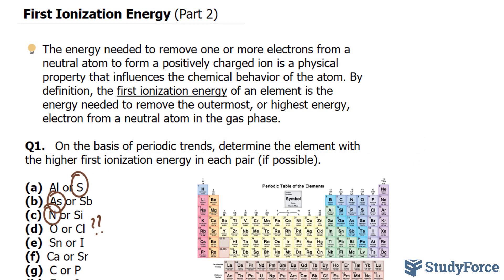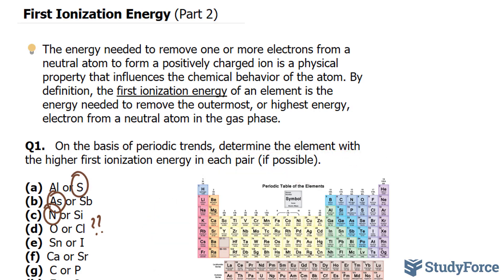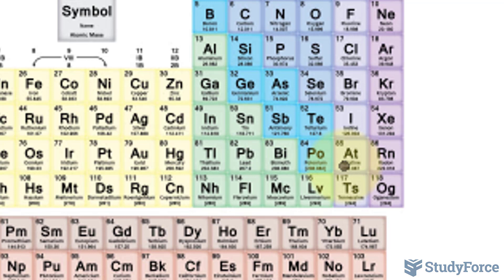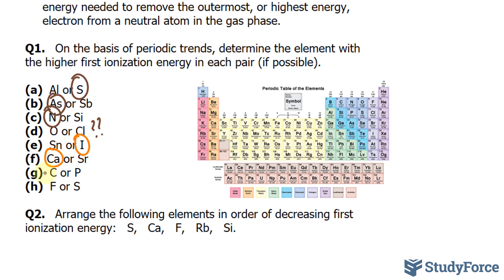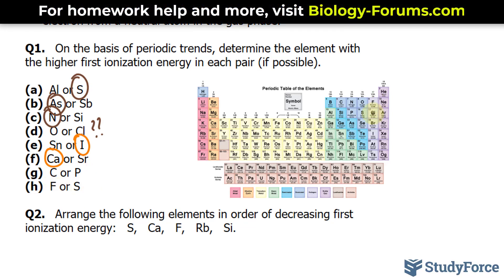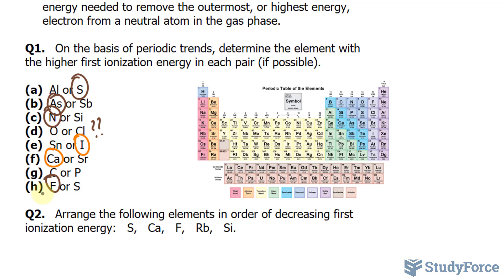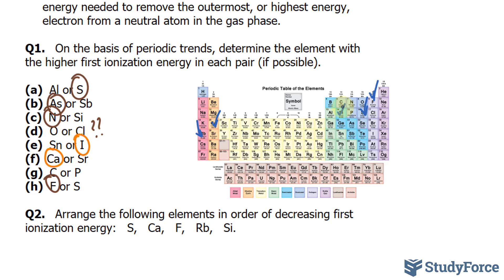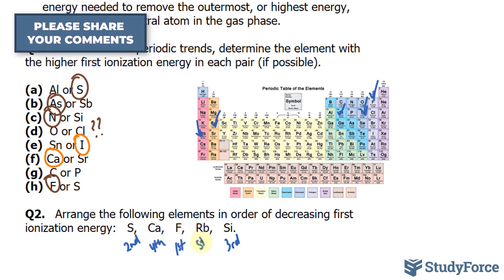⚗️ Determining First Ionization Energy based on Periodic Table Trends (Part 2)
The energy needed to remove one or more electrons from a neutral atom to form a positively charged ion is a physical property that influences the chemical behavior of the atom. By definition, the first ionization energy of an element is the energy needed to remove the outermost, or highest energy, electron from a neutral atom in the gas phase.

Q1.   On the basis of periodic trends, determine the element with the higher first ionization energy in each pair (if possible).

(a)  Al or S
(b)  As or Sb
(d)  O or Cl
(e)  Sn or I
(f)  Ca or Sr
(g)  C or P
(h)  F or S

Q2.   Arrange the following elements in order of decreasing first ionization energy:   S,   Ca,   F,   Rb,   Si.

S has a higher first ionization energy than Al because, as you trace the path between Al and S on the periodic table, you move to the right within the same row. Ionization energy increases as you go to the right because of increasing effective nuclear charge.

As has a higher first ionization energy than Sb because, as you trace the path between As and Sb on the periodic table, you move down a column. Ionization energy decreases as you go down a column because of the increasing size of orbitals with increasing n.

N has a higher first ionization energy than Si because, as you trace the path between N and Si on the periodic table, you move down a column (ionization energy decreases) and then to the left across a row (ionization energy decreases). These effects sum together for an overall decrease.

Based on periodic trends alone, it is impossible to tell which has a higher first ionization energy because, as you trace the path between O and Cl, you go to the right across a row (ionization energy increases) and then down a column (ionization energy decreases). These effects tend to oppose each other, and it is not obvious which will dominate.